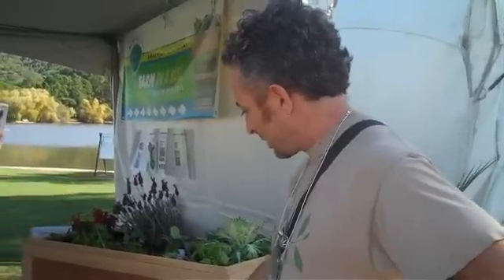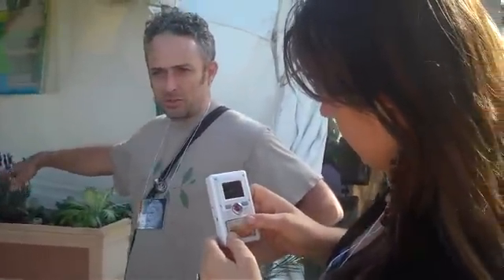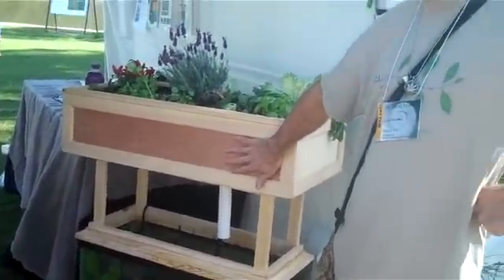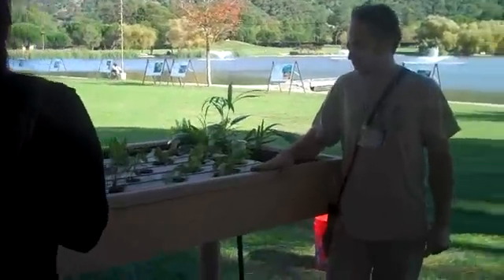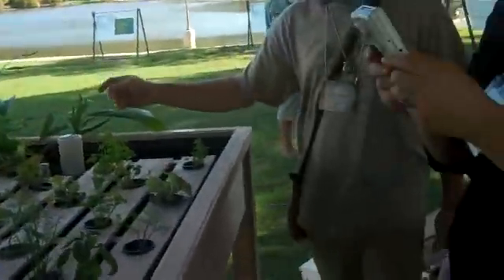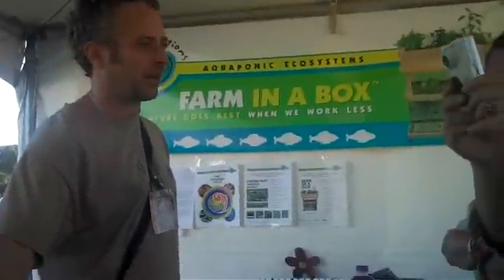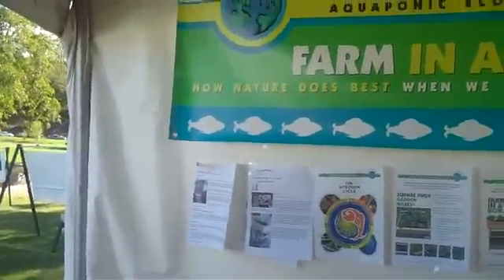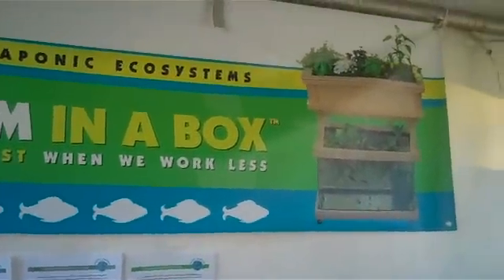Aquaponics Introduced to Bioneers 2009, San Rafael California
System explained at Earth Solutions booth. Dr Dave

Dr David Epstein, D.O., founder of Earth Solutions developed the Farm in a Box aquaponic gardens for homes and schools.